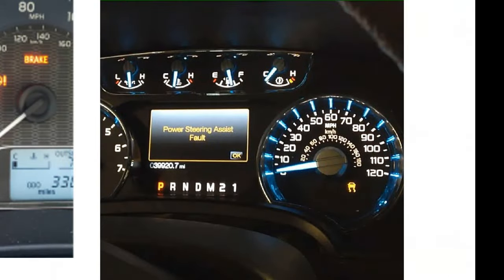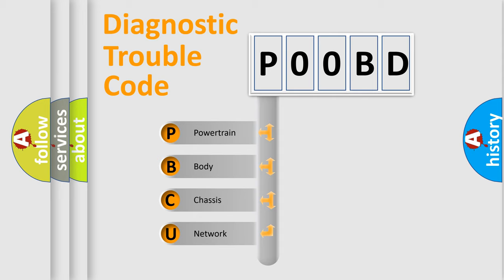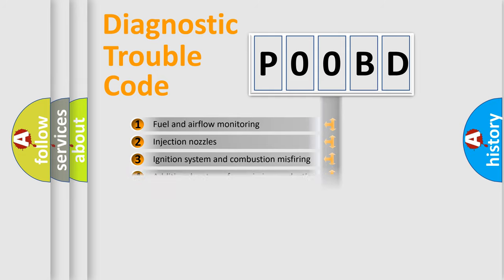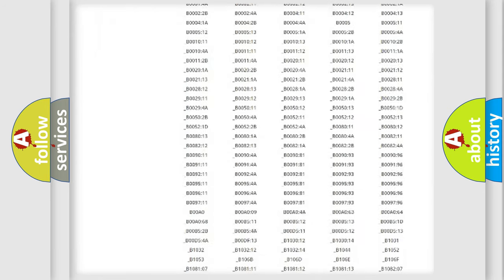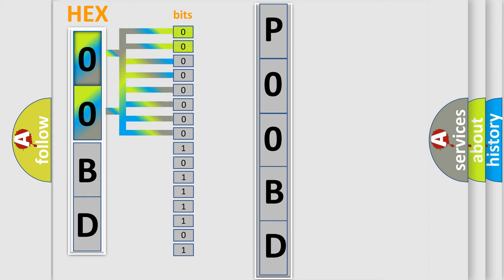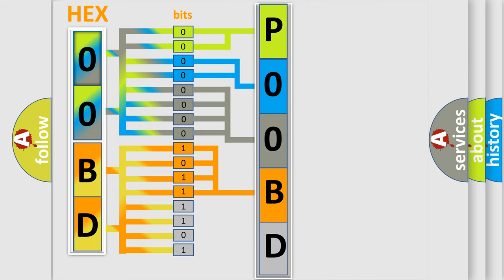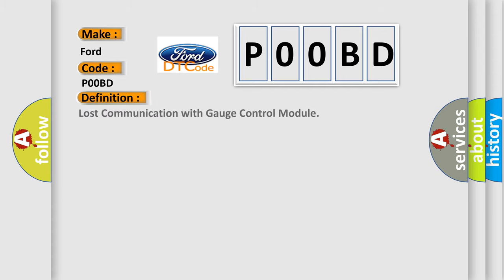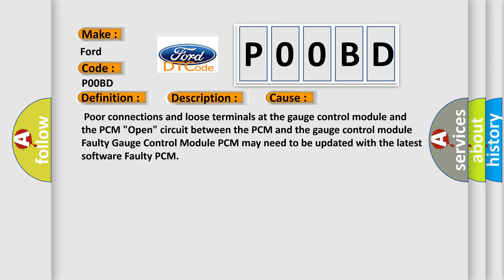DTC Ford P00BD Short Explanation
Contents:
0:21 Basic DTC analysis according to OBD2 protocol standard.
1:48 Insight into programming
2:58 A diagnostically understandable description of the Diagnostic Trouble Code
3:05 Basic error definition

Make:
Ford
Code:
P00BD
Definition:
Lost Communication with Gauge Control Module
Description: